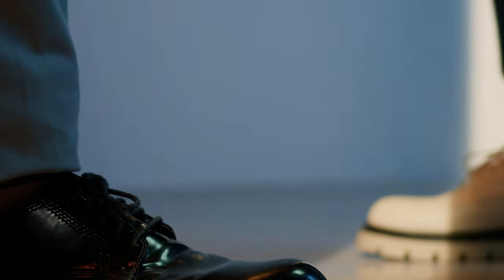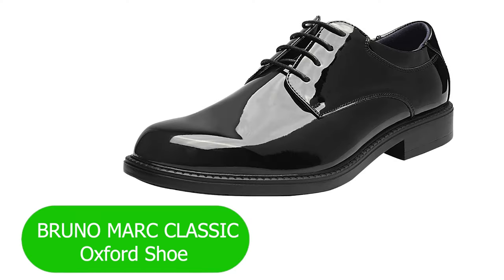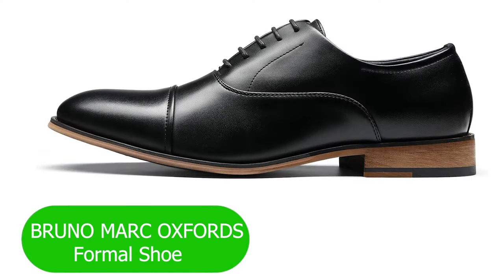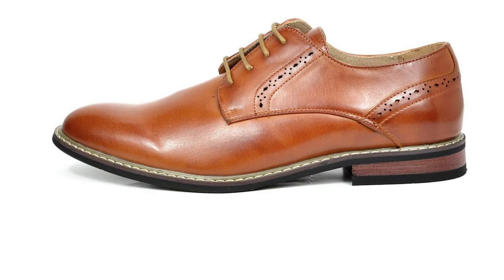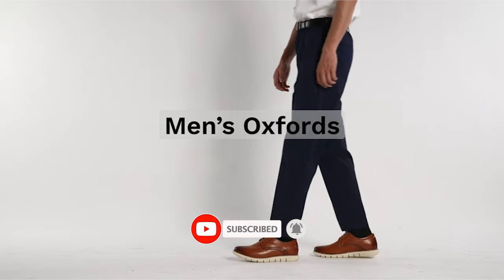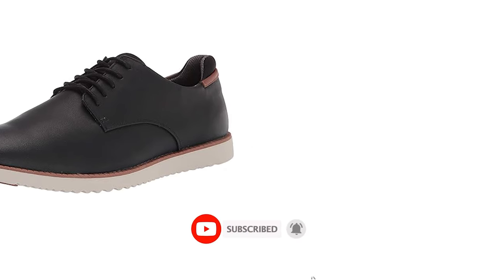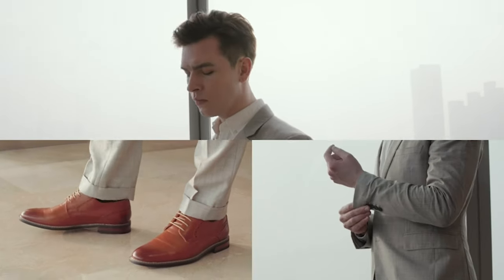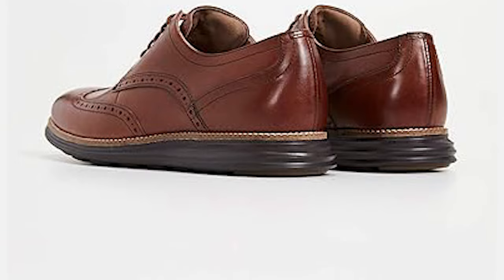Best Oxford Men's Shoes of 2024! The Ultimate Guide to Stylish Comfort.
These Best Oxford Men's Shoes Video Buying Guide Included Products Are

Introduction ;
1. Cole Haan Original Grand Oxford Shoe
2. Dream Pairs Bruno Marc Oxford Shoe
3. Dr. Scholl's Sync Oxford Shoe
4. Bruno Marc Oxford Formal Shoe
5. Bruno Marc Leather Oxford Shoe
6. Bruno Marc Oxfords Formal Shoe
7. Bruno Marc Classic Oxford Shoe